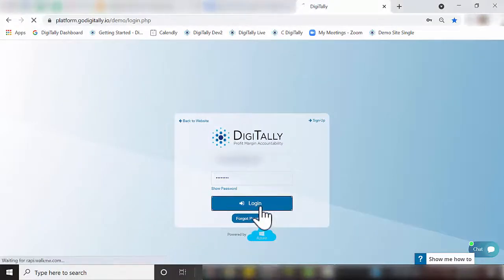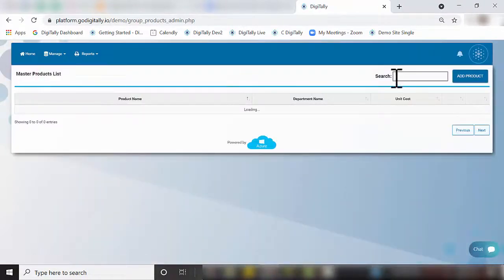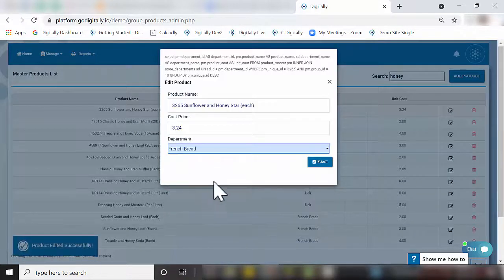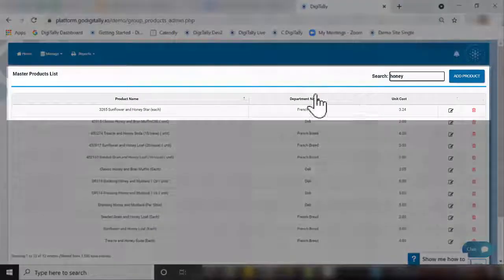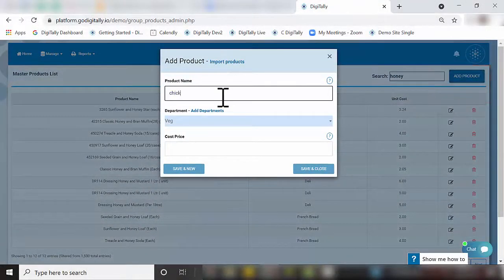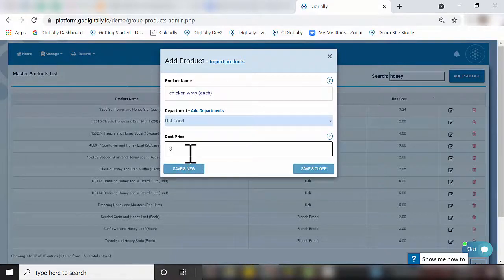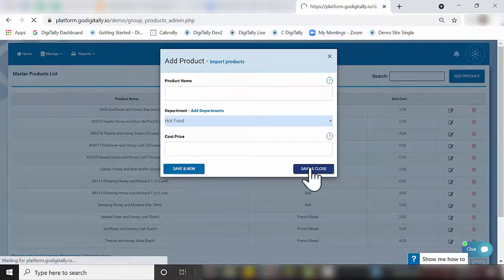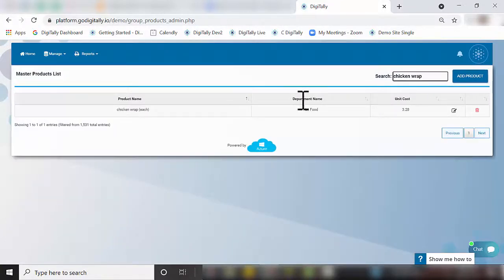DigiTally | Editing & Adding Products | Tutorial #9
When setting up their account, customers will need to add specific products into the locations they have just created. The best way to do this is to add products into the location whilst in that location.
For example, if I was in the fridge, add the specific products found within the fridge into the fridge location.